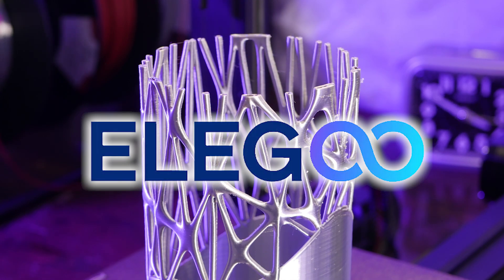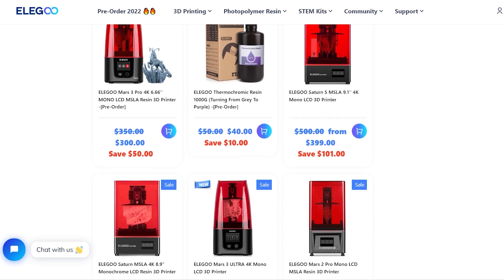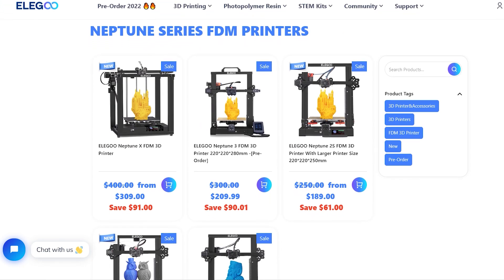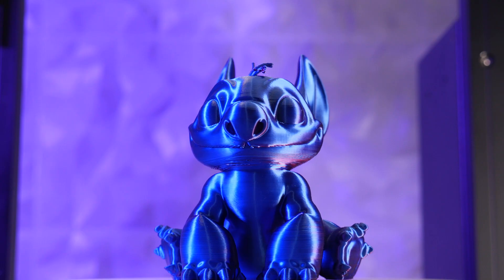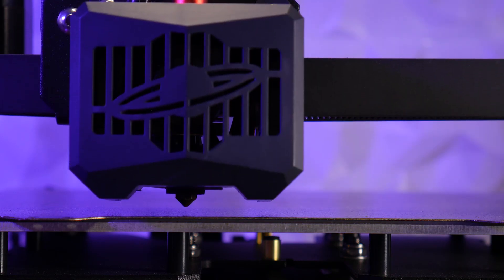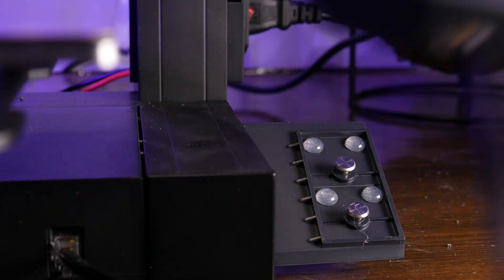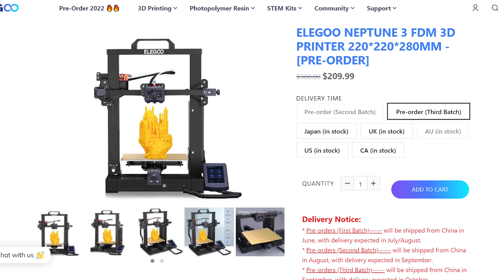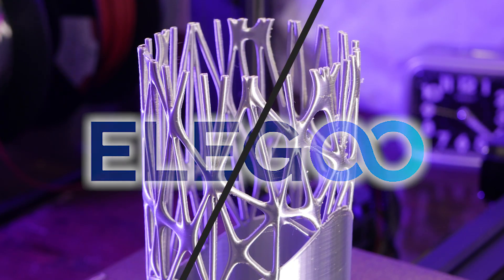7 Awesome 3D Printing TimeLapses on the Elegoo Neptune 3 3D Printer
I’ve been using the Neptune 3 3D Printer for the last few weeks and here are some of the timelapses I've captured.

tpu 3d printing,
best beginner 3d printer,
frankly built,
sanago 3d printing pen,
3d printed gifts,
3d printed slug,
anker 3d printer,
x1 carbon 3d printer,
best 3d printer 2022,
anker 3d printer,
best 3d printers 2022,
anycubic vyper,
shark v2 3d printer,
printables,
thangs,
3d printed dragon,
thangs 3d printing,
microcenter,
prusa slicer,
prusaslicer,
cults3d,
micro center,